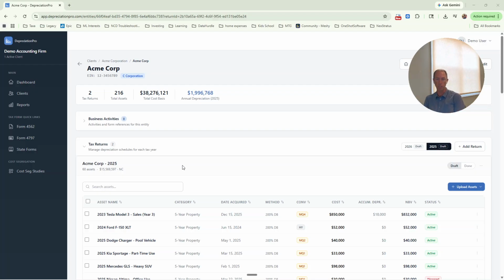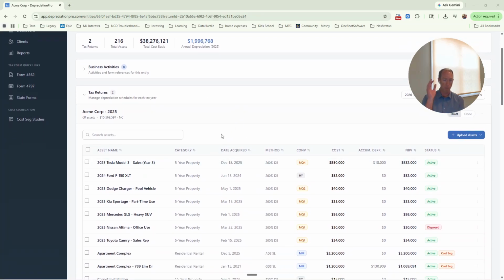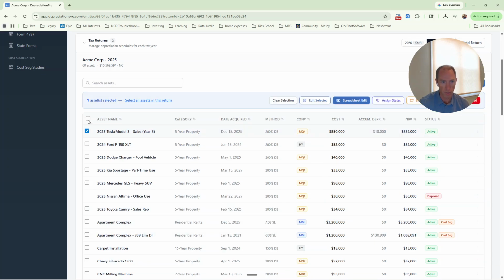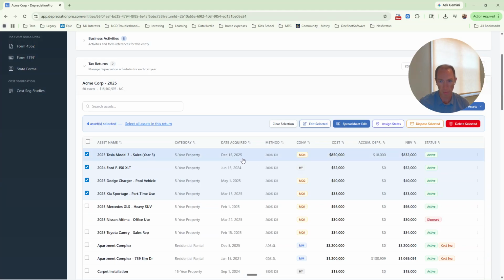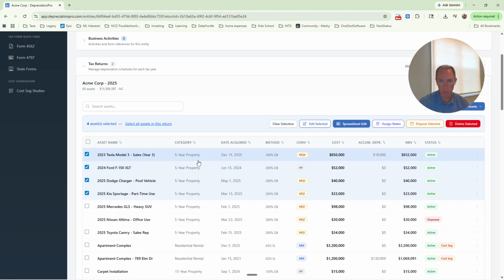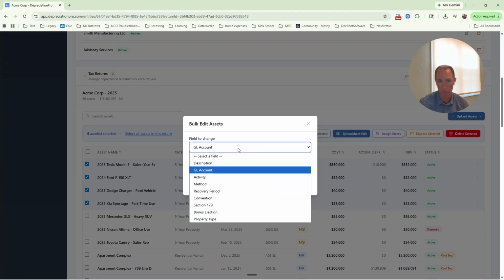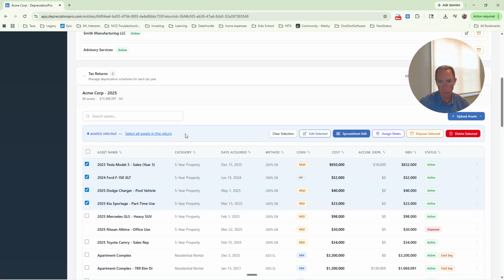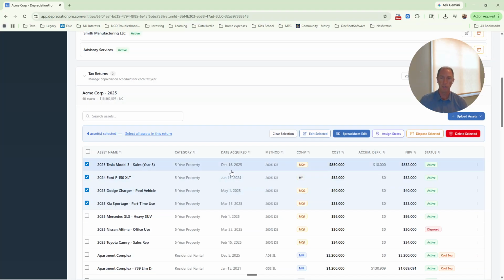Asset Edits in Bulk — Spreadsheet Speed | DepreciationPro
So you've got your data in and mapped. Now you need to actually work with it...

Fixed asset edits can be death by a thousand clicks. Change the location on 200 assets. Update the class life on a batch you misclassified. Fix a date that came in wrong from the client file. Each one a separate trip into a separate record.

DepreciationPro's Asset view lets you select assets in bulk and edit any field across the whole selection at once.

The feature I keep coming back to: one click flips the entire view into an Excel-like editing mode, right there in the browser.

Short video, big quality-of-life upgrade.